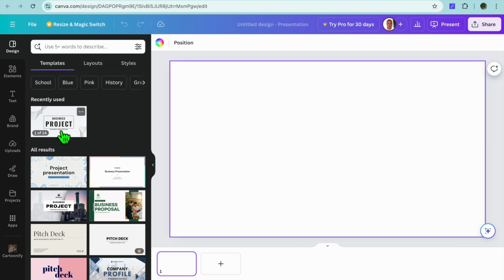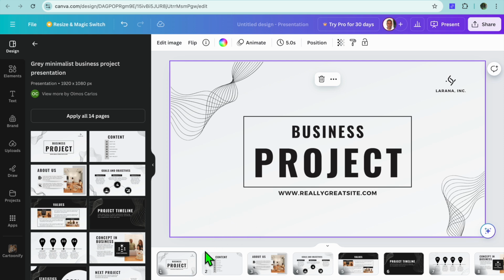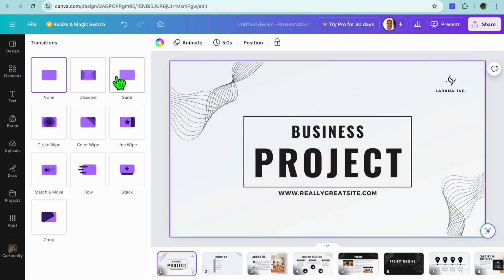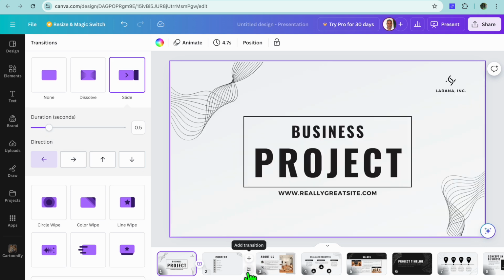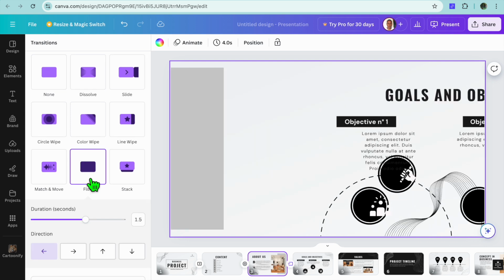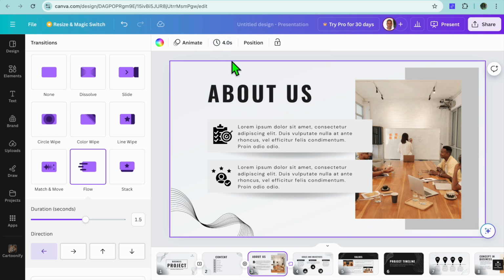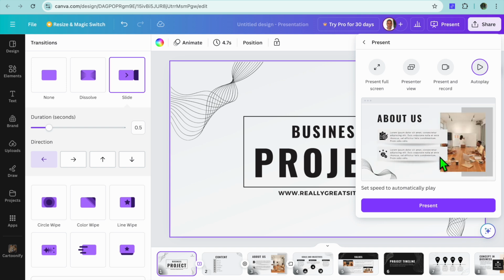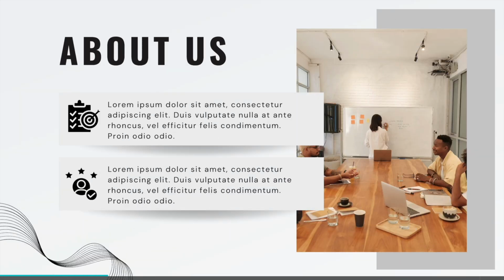How To Make Moving Slides In Canva